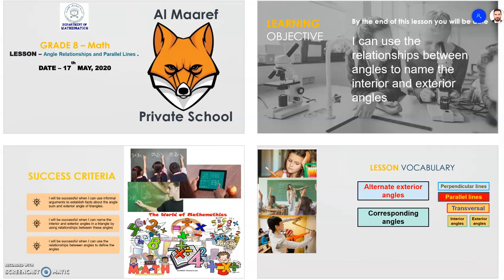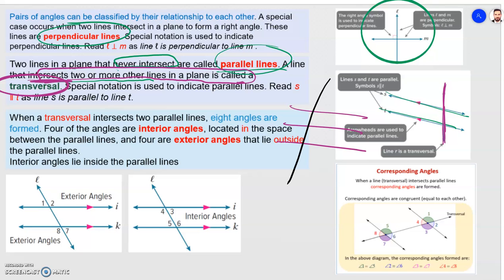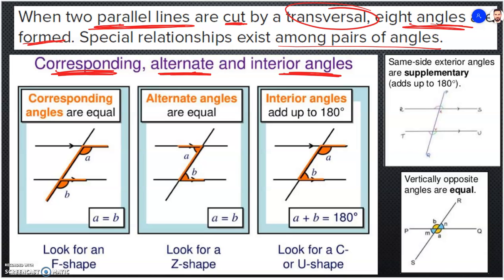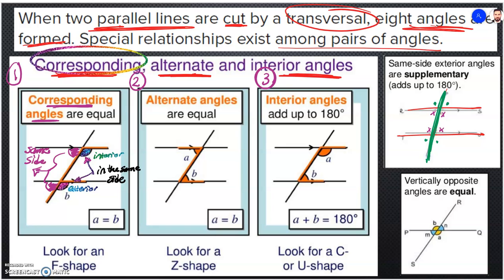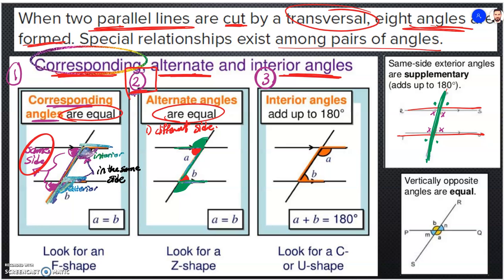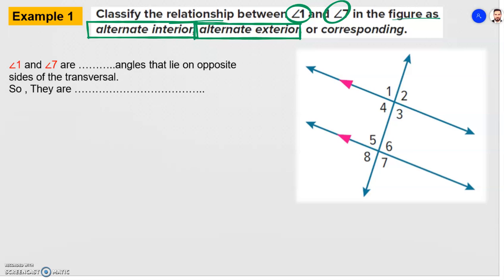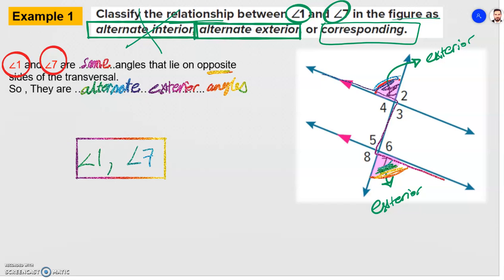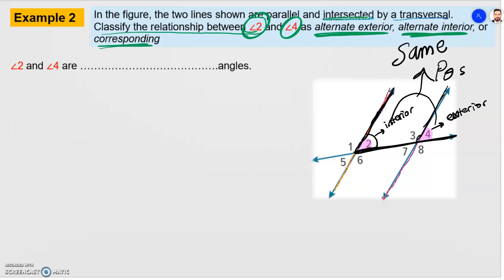Geometry - Angle relationships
كورس تأسيس ماث ( هندسة )